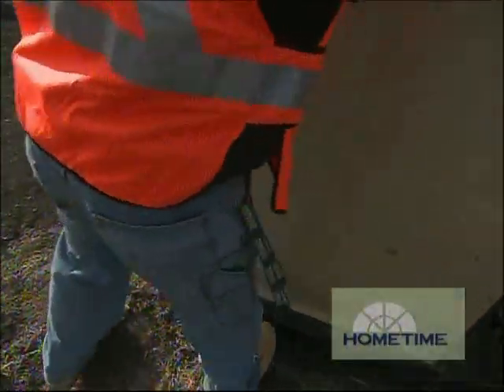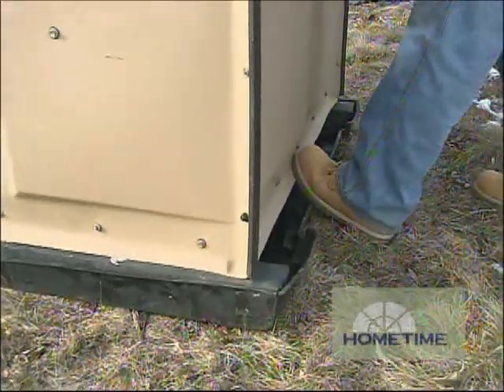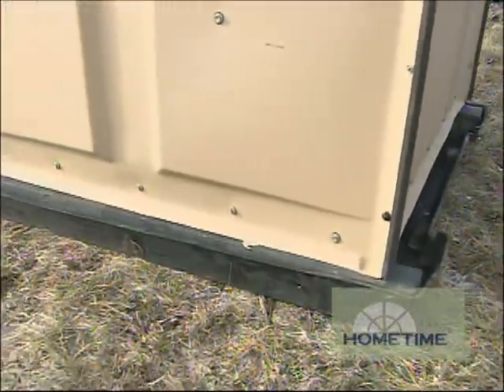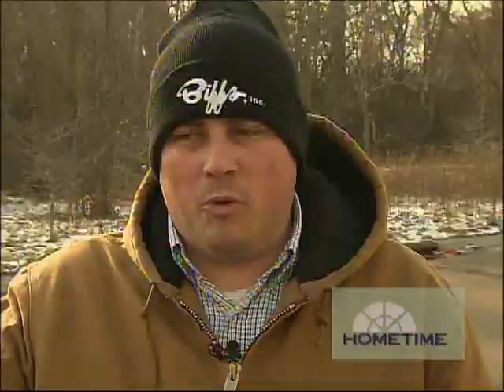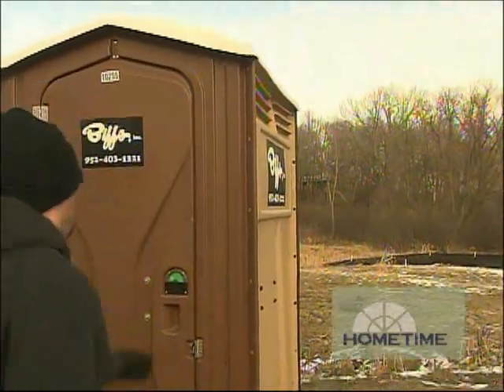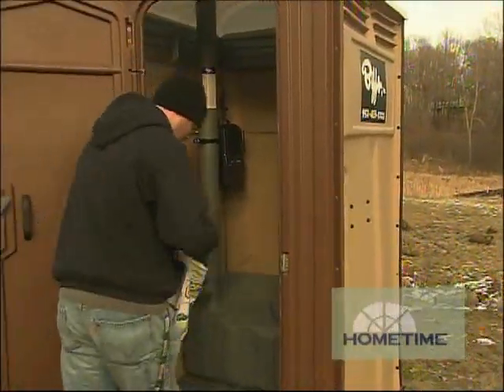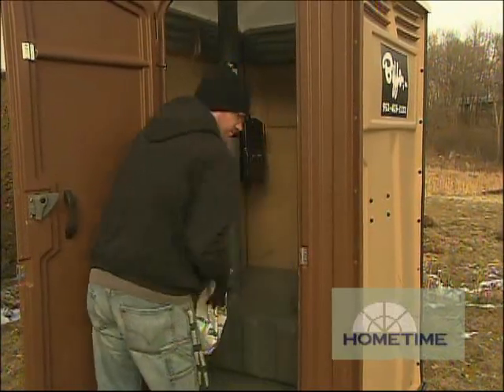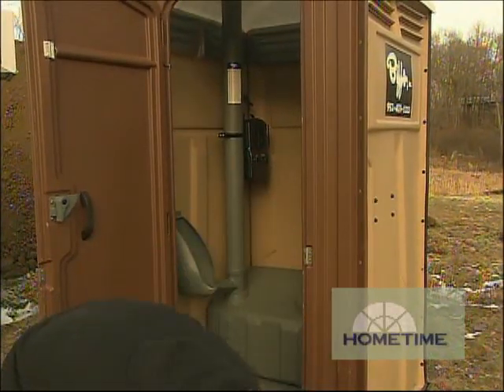Containment Tray for Portable Restroom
A portable restroom is mandatory on a construction site like the Creekside Home project, and near a wetlands area it's nice to incorporate a containment tray ...